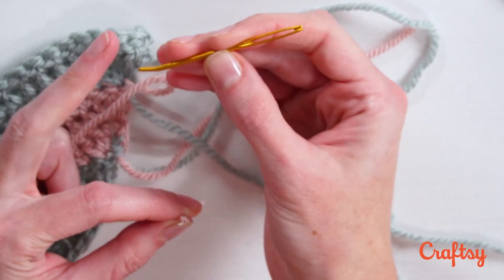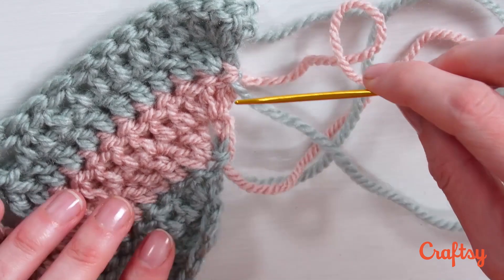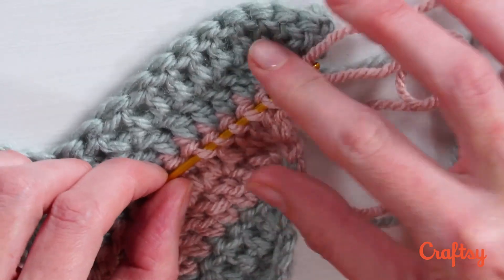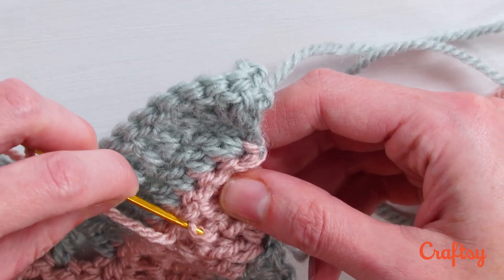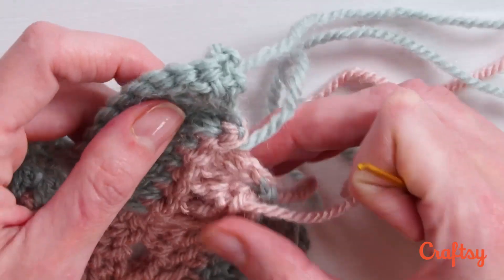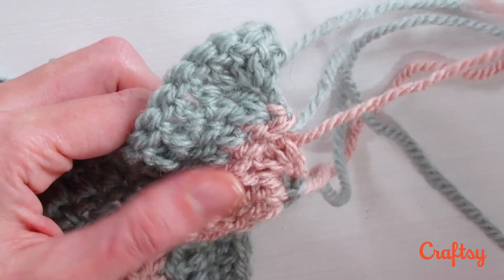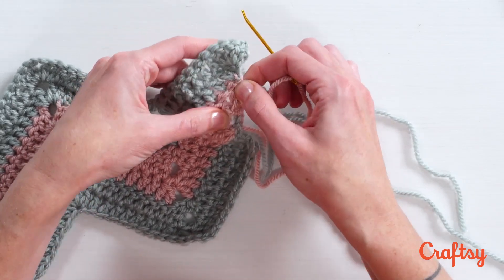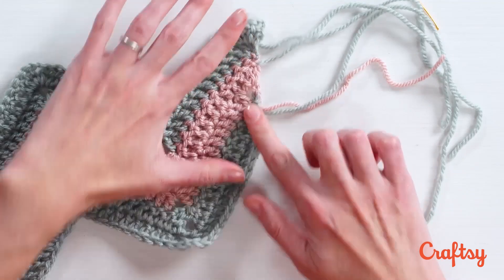Zigzag Crochet: Weaving in Thread Tails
Weaving in tails on a crochet project secures the ends in an easy way. Learn how to do this in this short tutorial from Kim Werker, and watch the full class on Zigzag Crochet on Craftsy

Sign up for the free Craftsy newsletter to discover project ideas, delicious recipes, helpful hacks, and so much more right in your inbox!